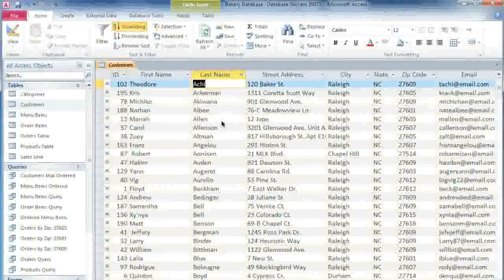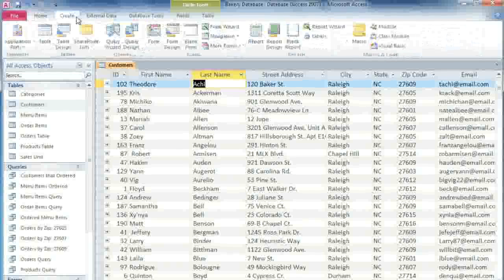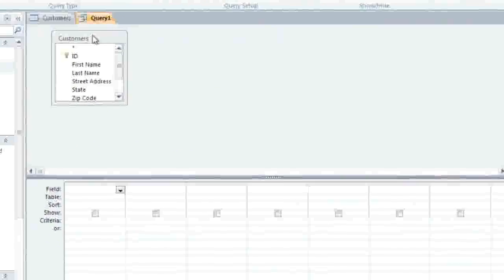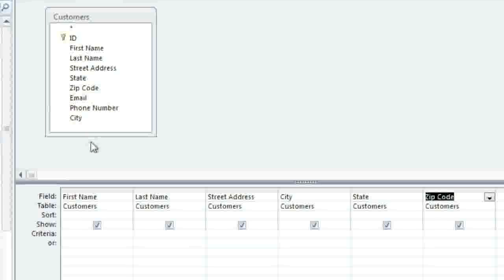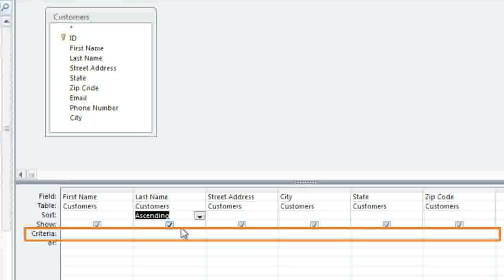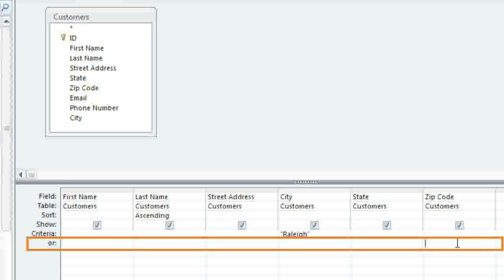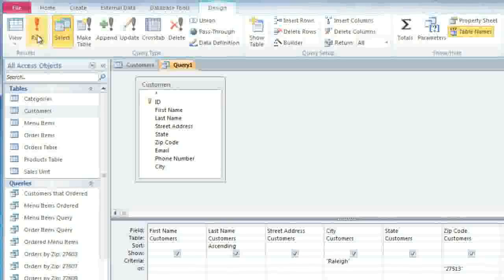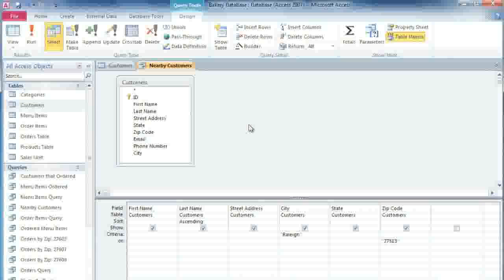MS Access 2010 Lesson 9 Designing a Simple Query